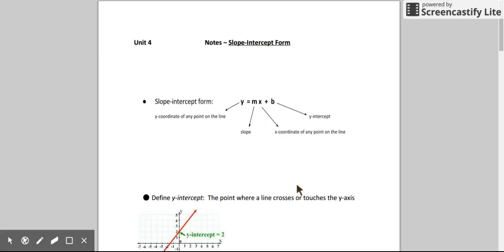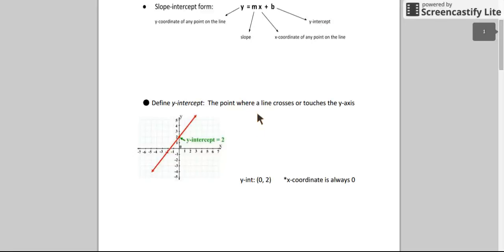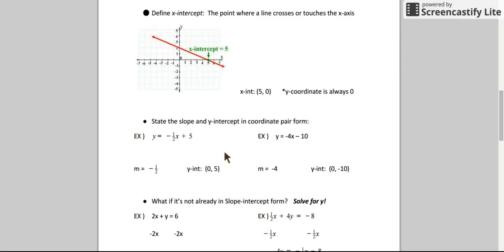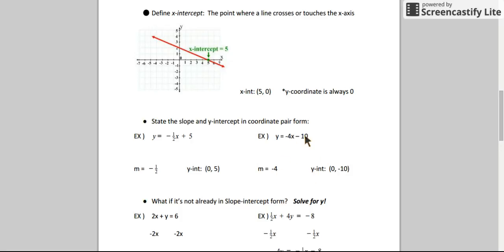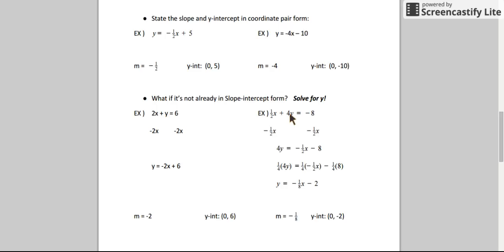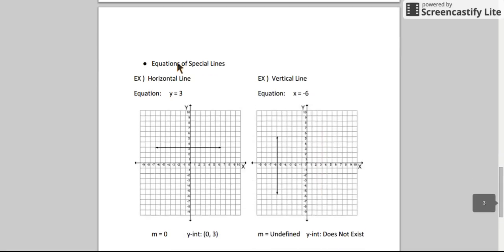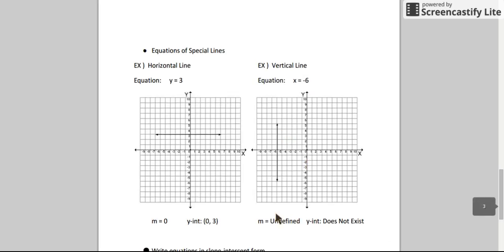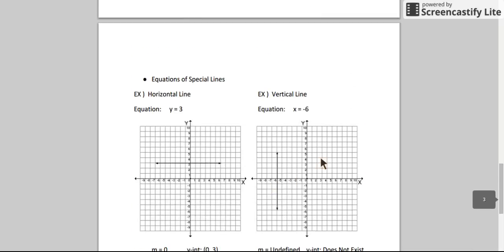Slope intercept Form